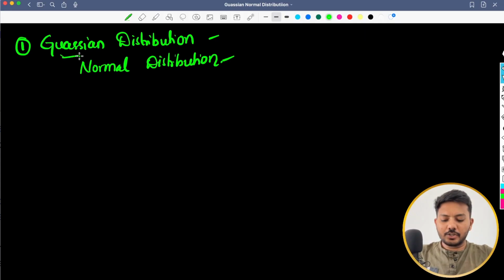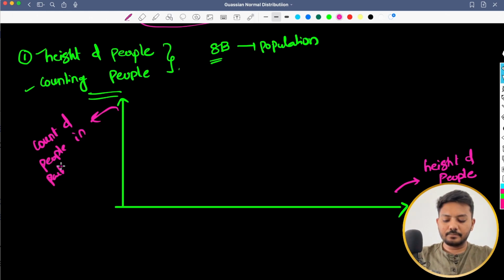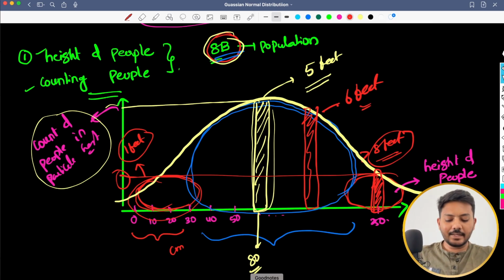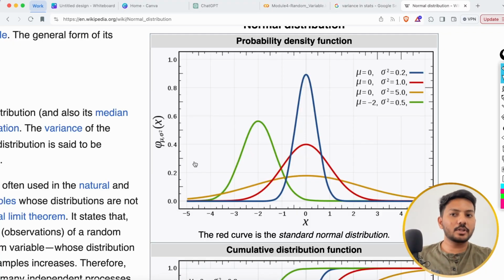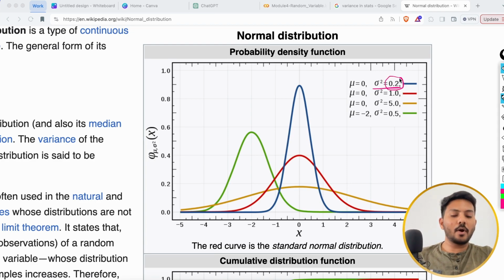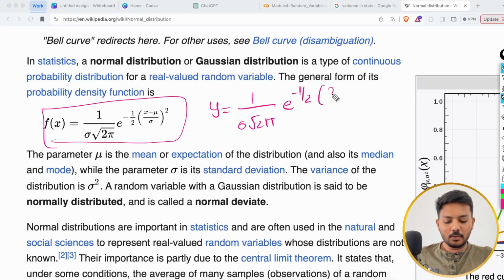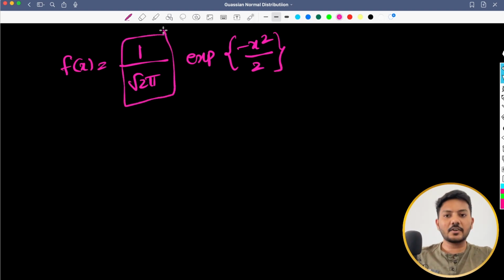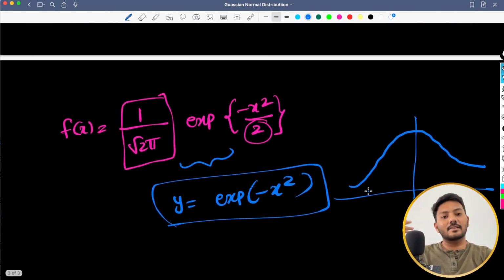Understanding the Normal Gaussian Distribution in Statistics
📊 Normal Gaussian Distribution 📊

Dive into the world of probability distributions with our exploration of the Normal Gaussian Distribution. As one of the most important distributions in statistics, understanding its properties and characteristics is essential for various applications in data science. Join us as we unravel the bell curve, mean, standard deviation, and other key aspects, empowering you to harness the power of this ubiquitous distribution in your data analysis endeavors.

🔍 Key Topics Covered:

Introduction to the Normal Gaussian Distribution
Properties and characteristics of the bell curve
Mean, standard deviation, and variance
Z-scores and the standard normal distribution